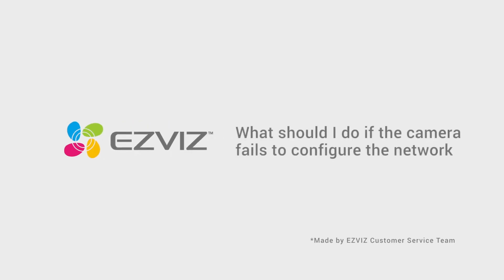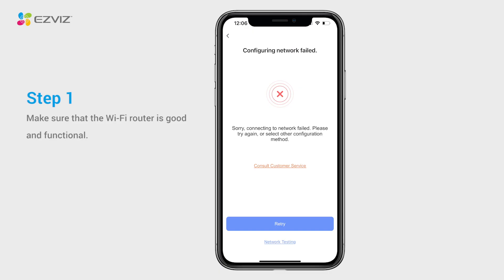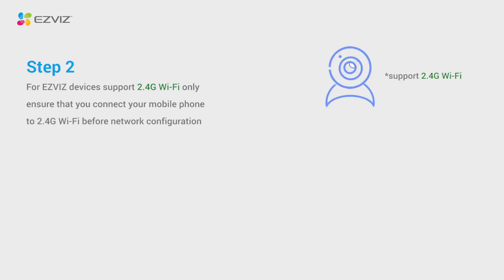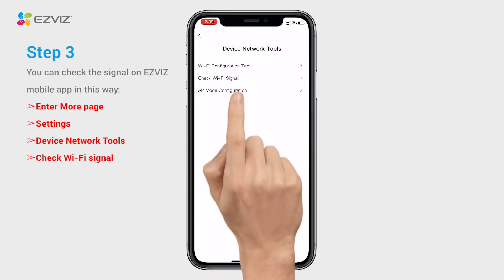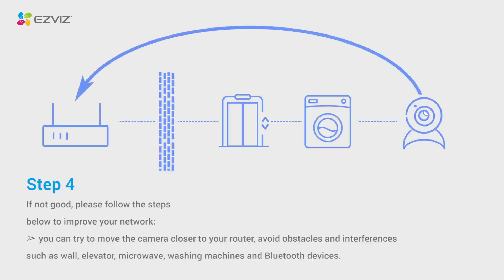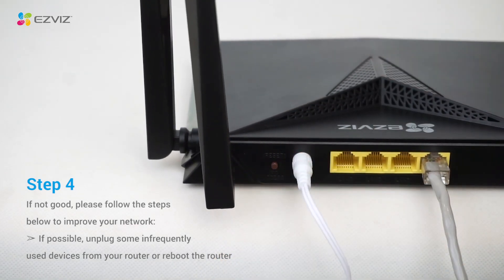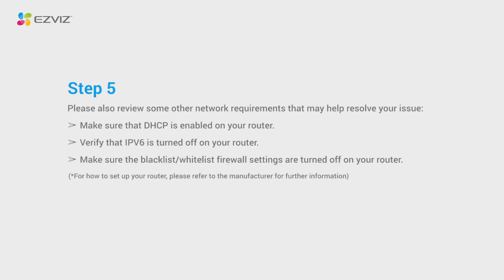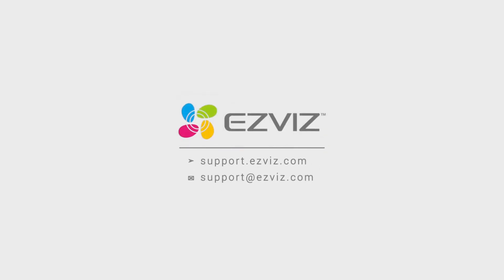Что делать, если камере видеонаблюдения EZVIZ не удается настроить сеть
В этом видео мы расскажем, что делать, если ваша камера видеонаблюдения EZVIZ не может подключиться к сети. Вы узнаете о распространённых причинах проблем с подключением и пошаговых решениях, чтобы восстановить связь с Wi-Fi. Мы также поделимся советами по оптимизации настройки сети для стабильной работы камеры.